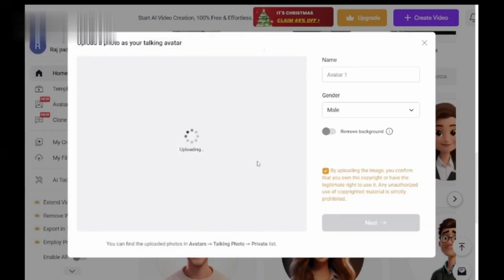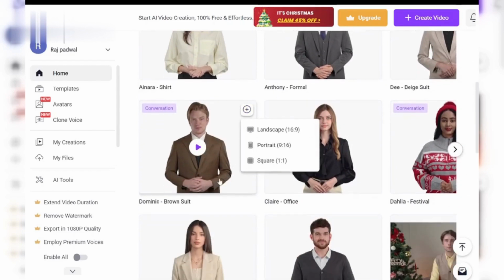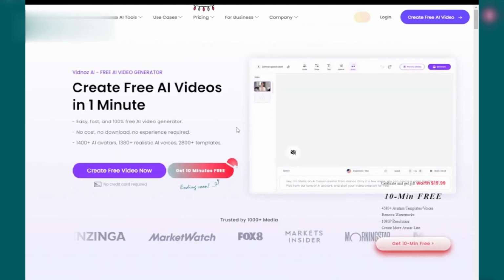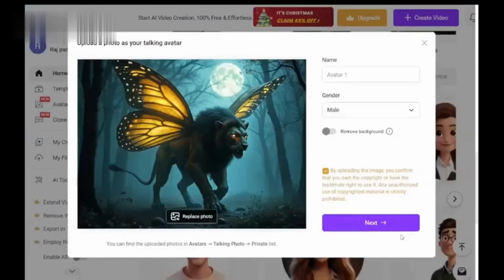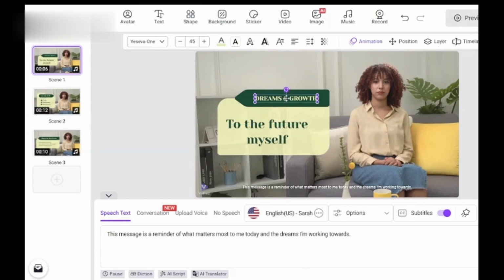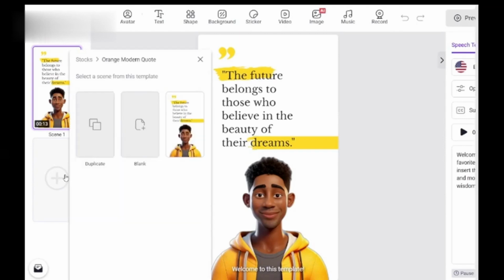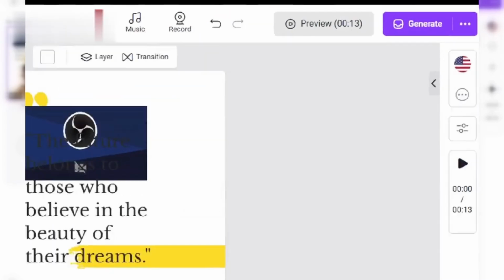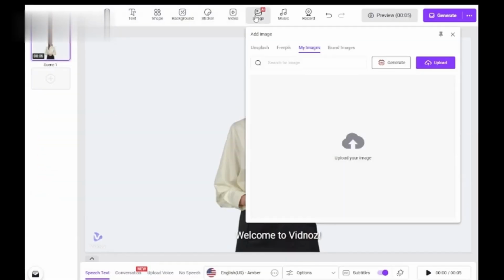How to Convert Image to Video Using AI FREE (Quick and Easy Tips)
Learn how to convert image to video quickly and easily using a free AI video generator! This tutorial covers the best tools, like a photo to video AI that turns pictures into stunning clips. Explore text to video AI generator features and AI photo to video tips. Start creating engaging videos with music using these AI video maker techniques today.